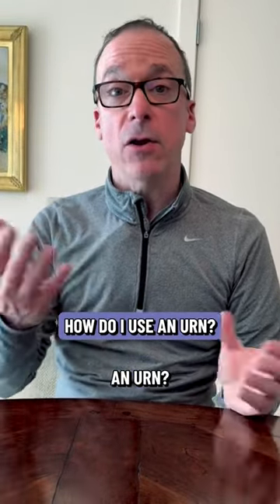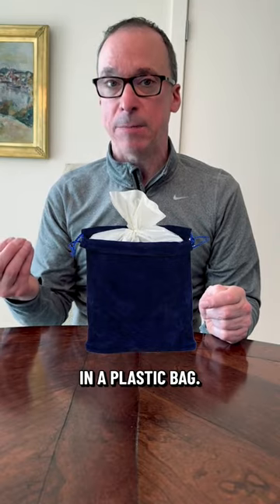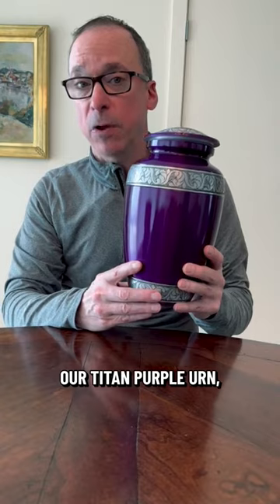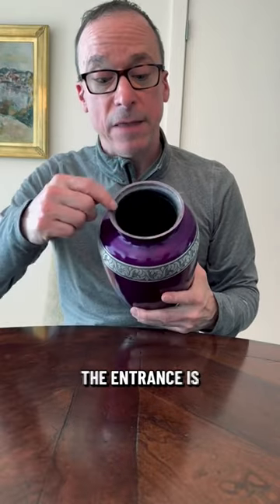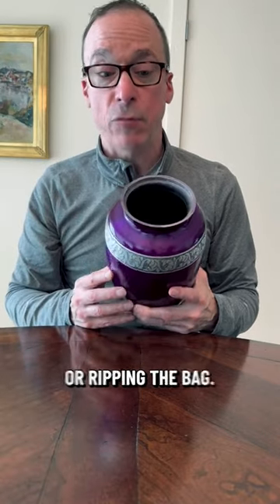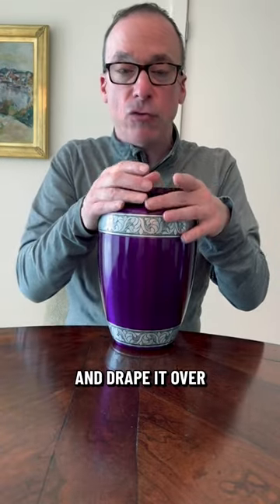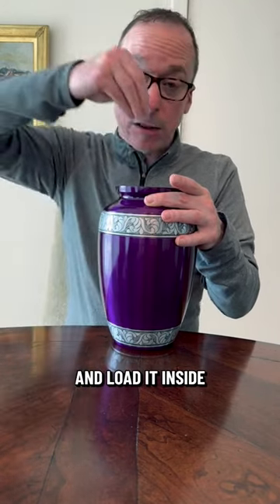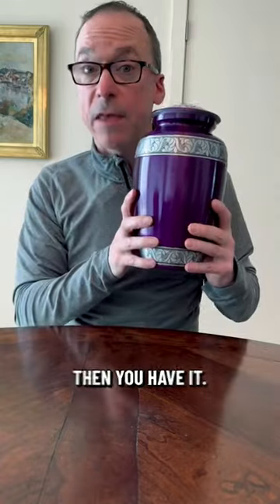How do I use an urn?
Here's how to use an urn